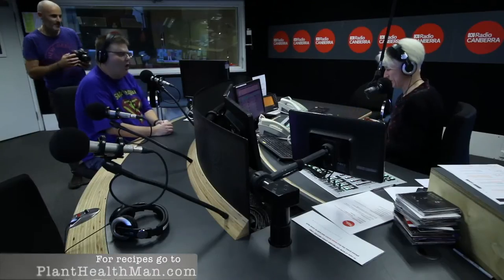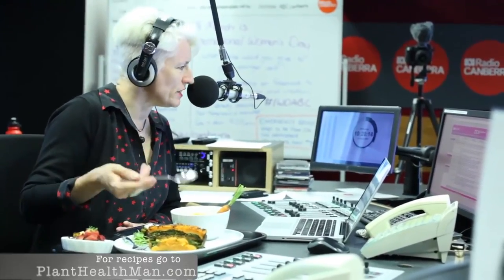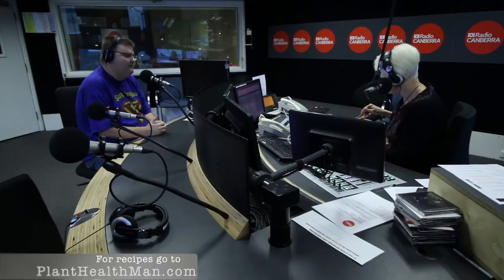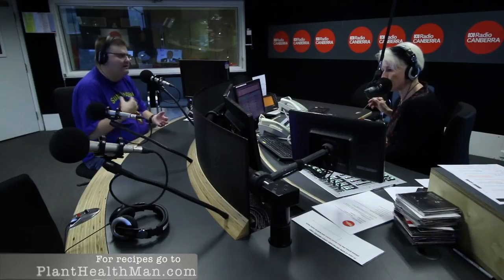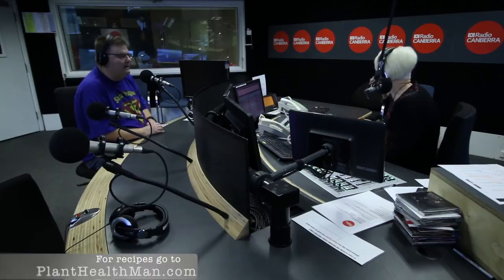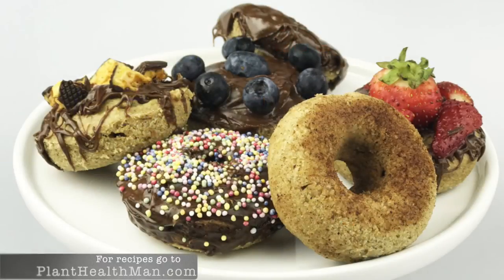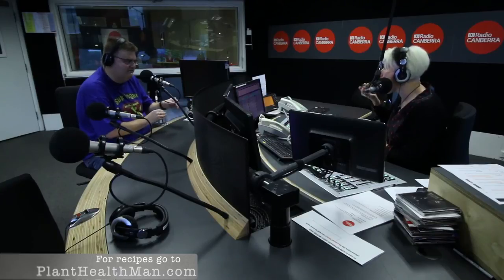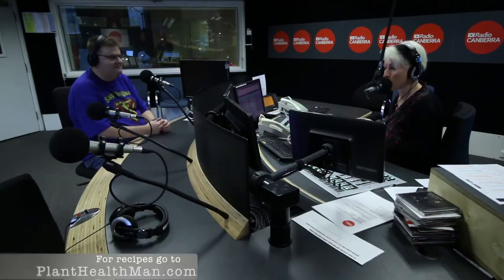ABC Radio presenter loves Plant Health Man cuisine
Plant Health Man was invited into ABC Radio Canberra to talk about his live as a vegan and what inspired him to adopt such a healthy lifestyle and what's involved.

He also cooked up a three course vegan meal for presenter Genevieve Jacobs to try.